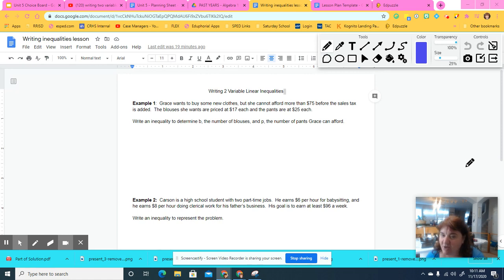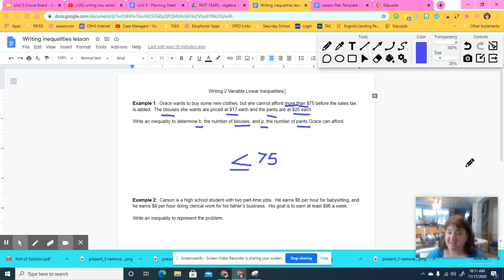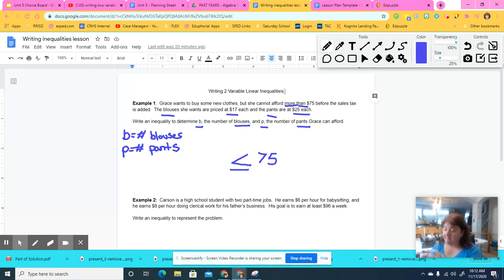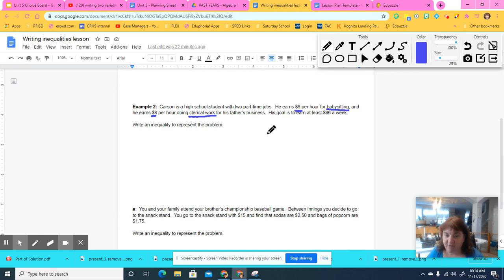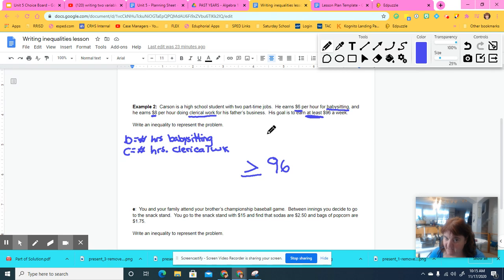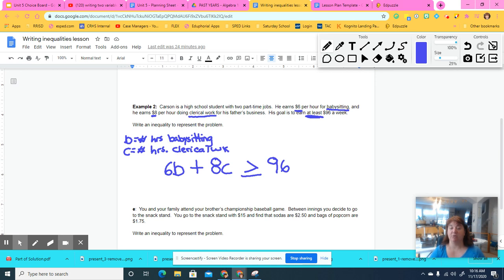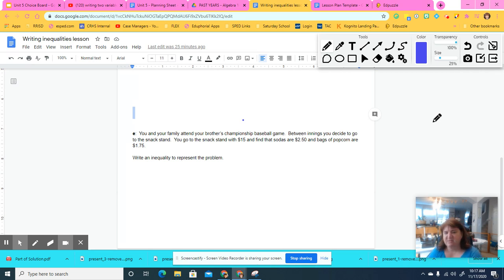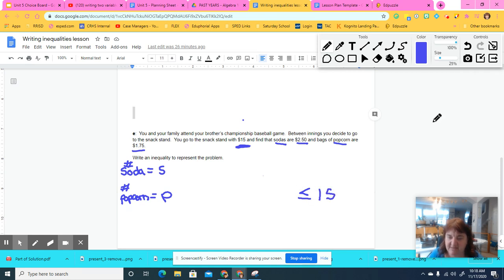Writing linear inequalities with 2 variables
This is just the writing not the graphing.